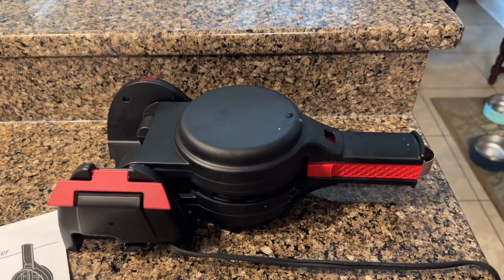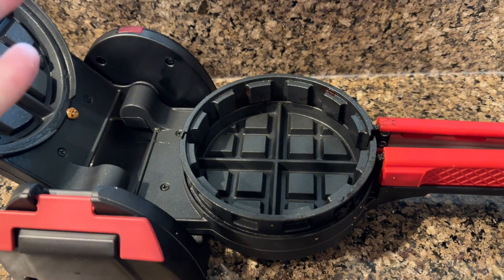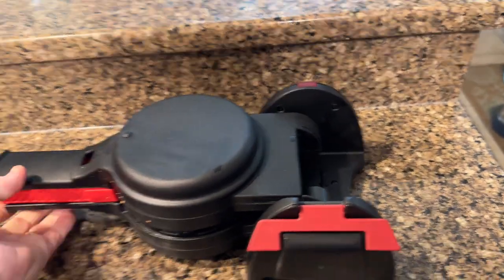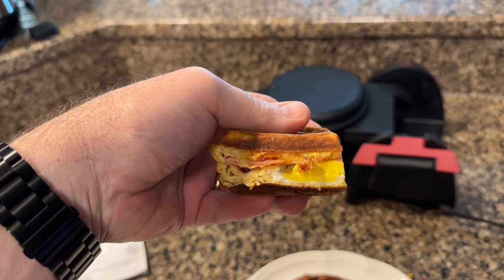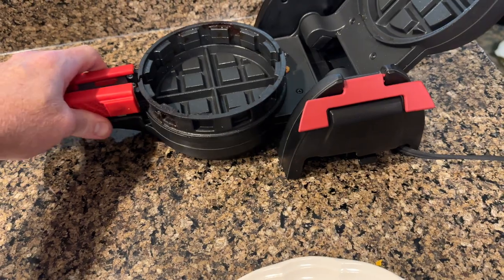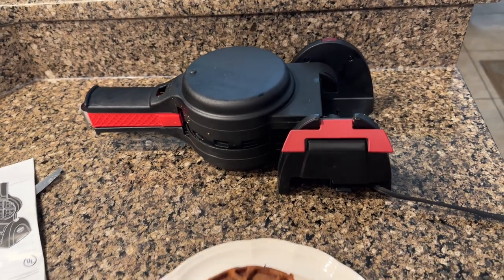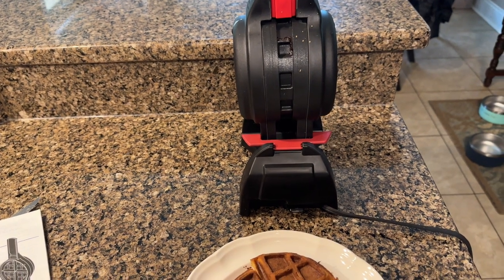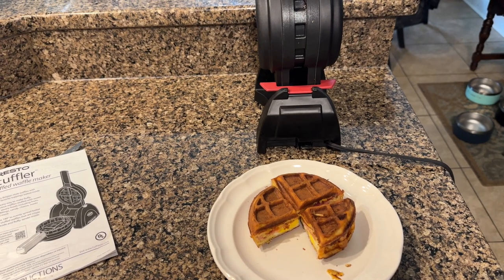Upgrade your waffle game to the Stuffler! Review of the Presto Stuffler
Presto Stuffler

Upgrade your waffle game to the Stuffler!

Links to items that I use for reselling and youtube:

Do you need a repricer?  Aura is the best that I have used.

Looking for Ebay accounting solutions?  My Reseller Genie.
Use code BEARDEDPICKER

Blog posts, random pictures from the reselling adventure and other information are posted here.